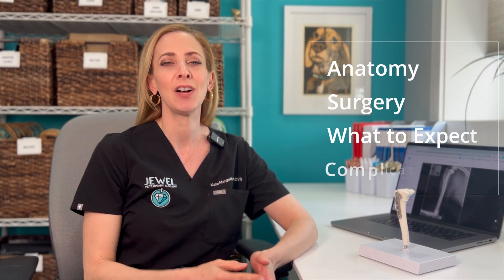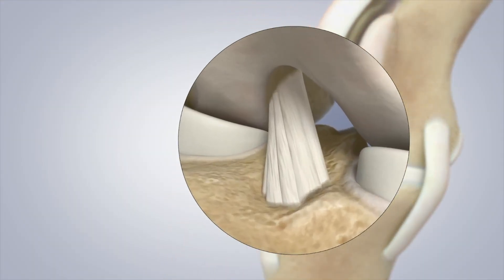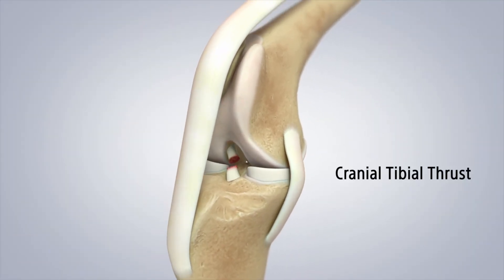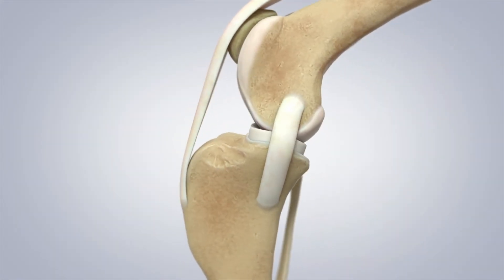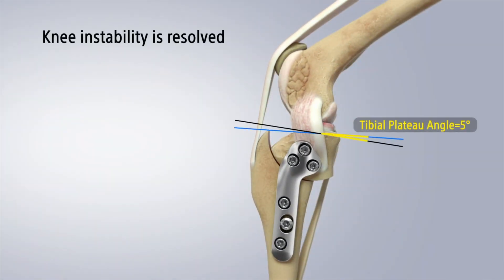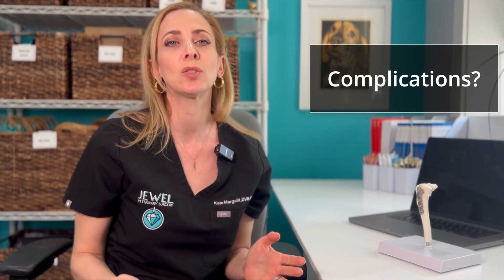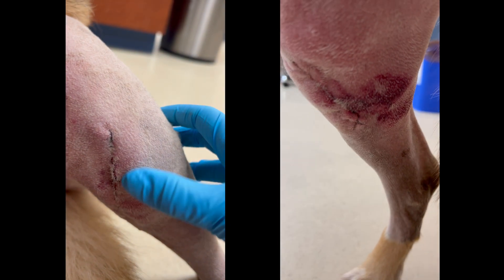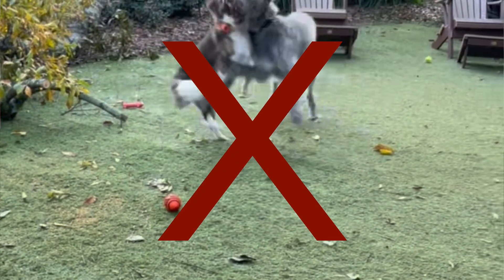Knee Surgery for Dogs - Canine Cranial Cruciate Ligament Repair - The TPLO Explained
This video explains everything about TPLO (Tibial Plateau Leveling Osteotomy): when & why it's required, how the procedure occurs, recovery protocols & tips, and potential complications.

Anatomical Animations provided by tploinfo.com (thank you!)